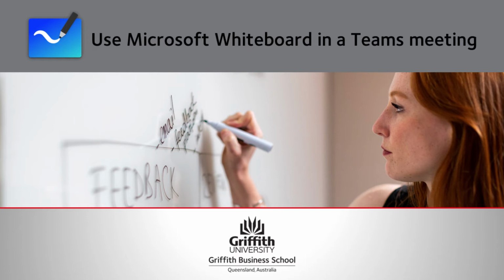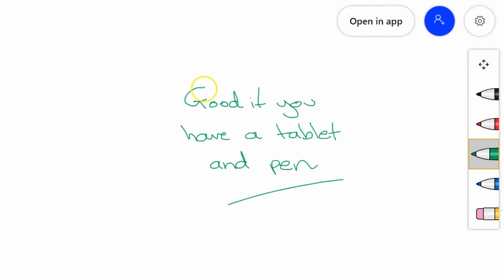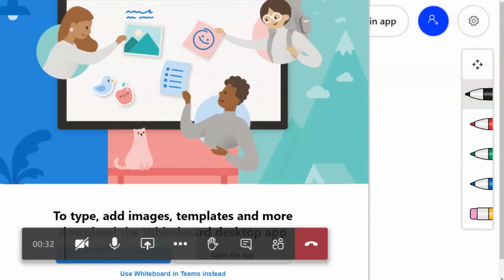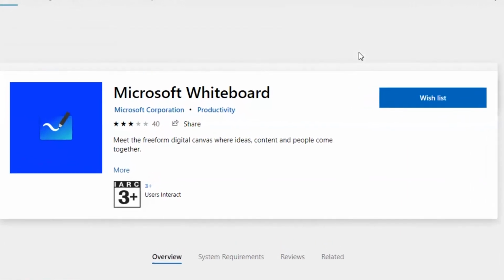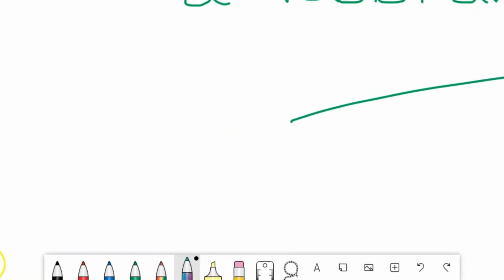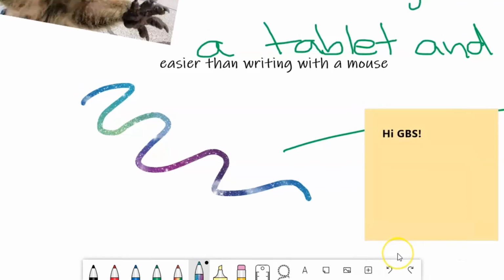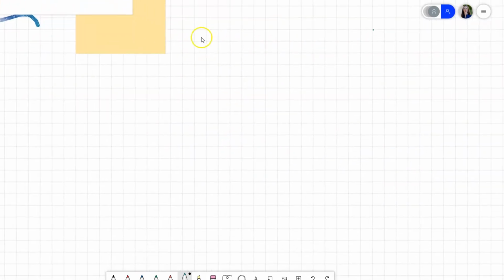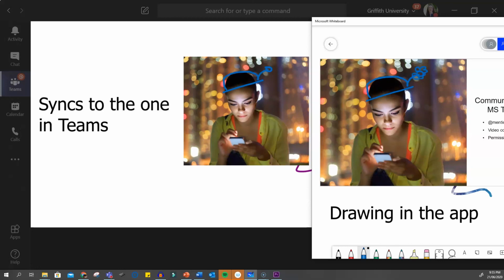Use Microsoft Whiteboard in a Teams Meeting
Do you like to write whilst you teach? You can use Microsoft Whiteboard to annotate and collaborate with students.